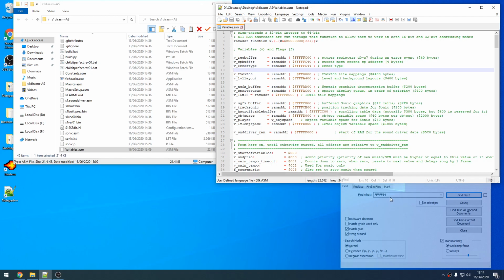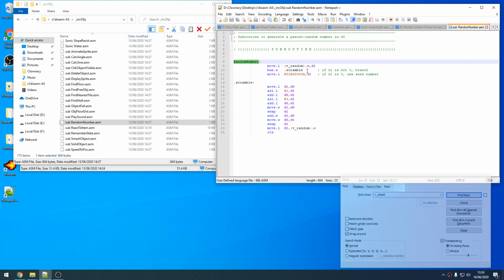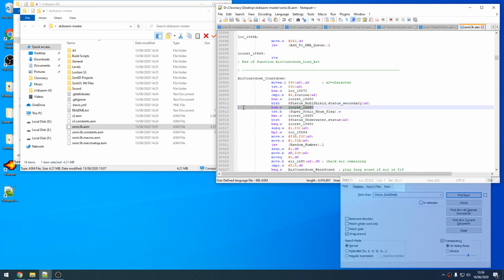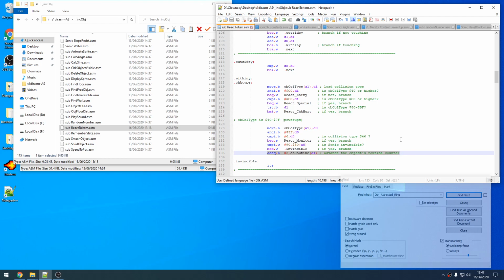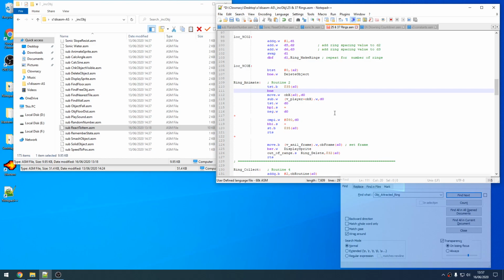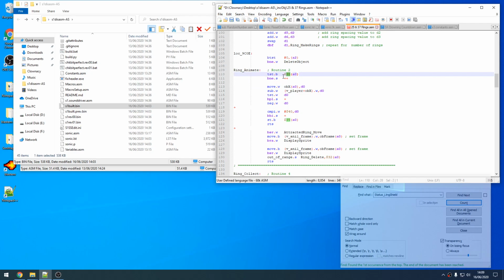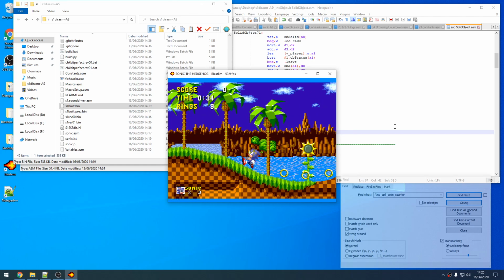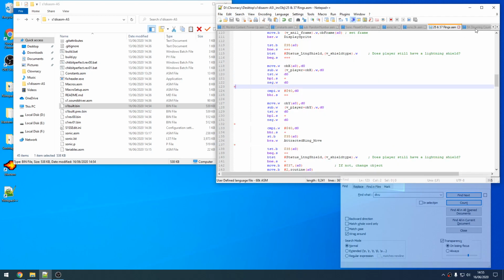Porting the Elemental Shields to Sonic 1 - Part 2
In this part, I implement ring-magnetism and infinite air, and waste 30 minutes of my life thanks to bad RNG.